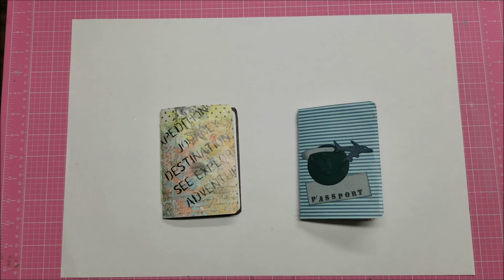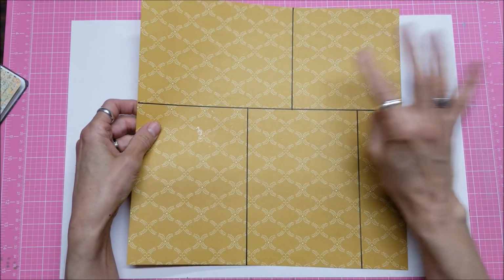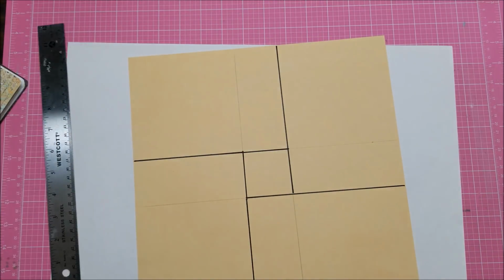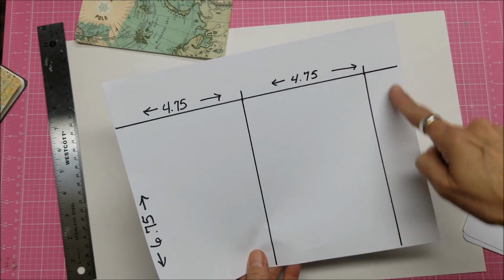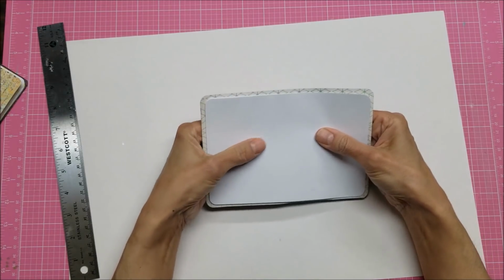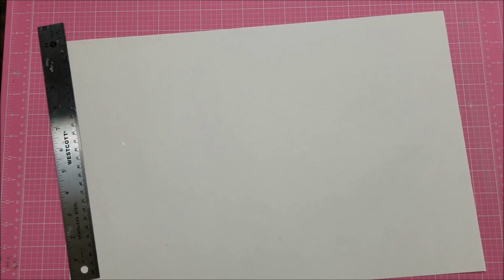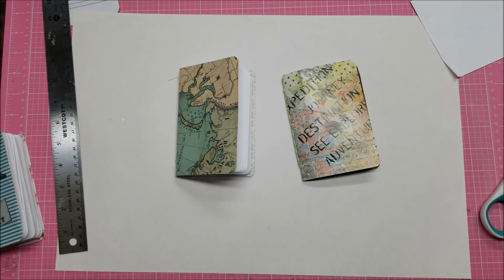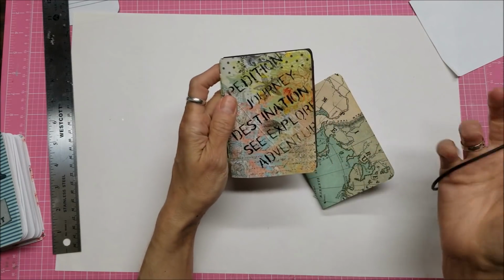Making a PassBook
Tutorial on how to make a PassBook.  In the playlist, you'll see what PassBooks are and how to do the Pamphlet stitch.  Other tutorials will be added as they are made